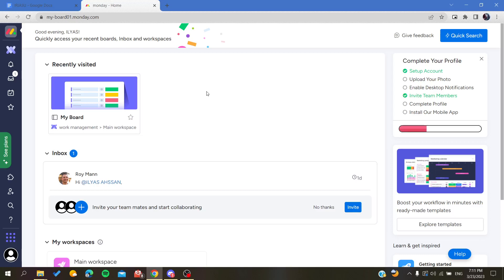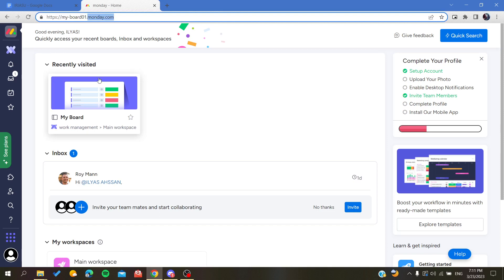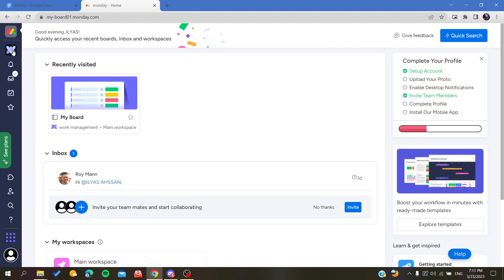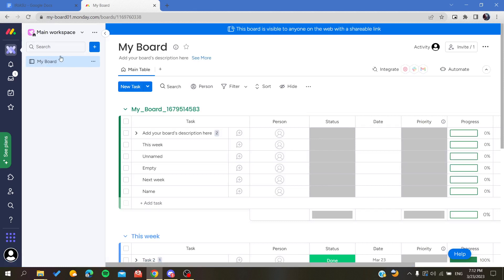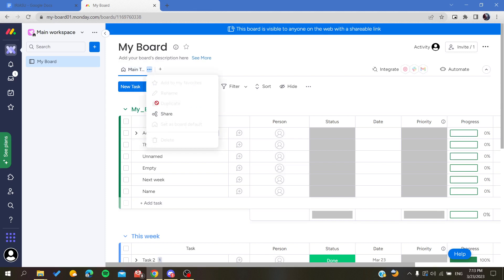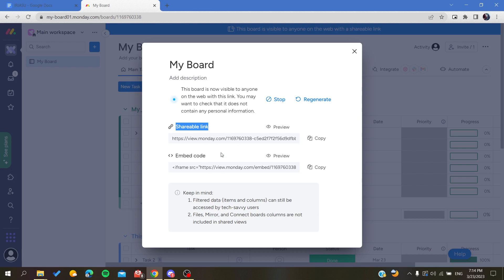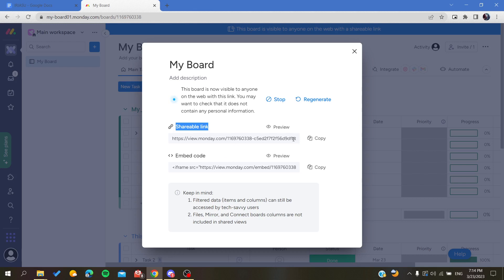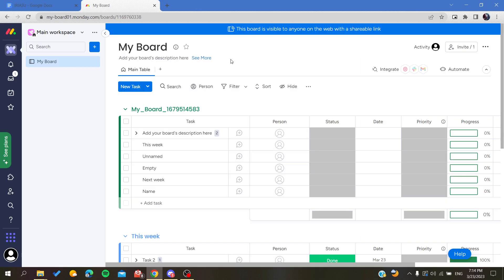How To Share A Board Monday.com Tutorial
Today we talk about share a board,share a board monday.com,monday.com tutorial,monday.com tutorial video beginner,inviting guests to a monday.com board